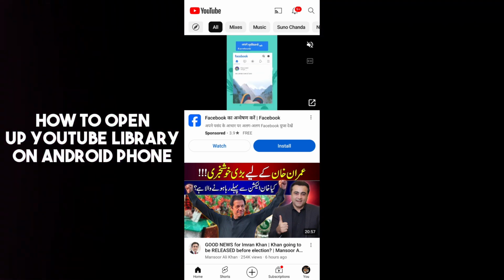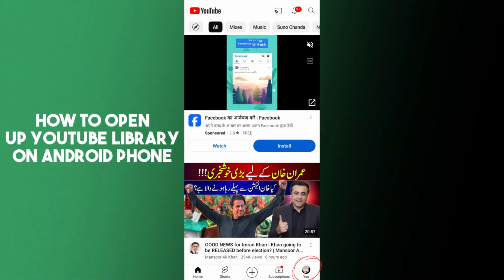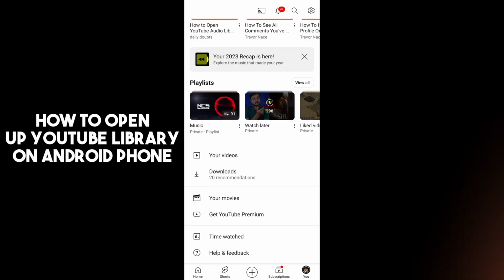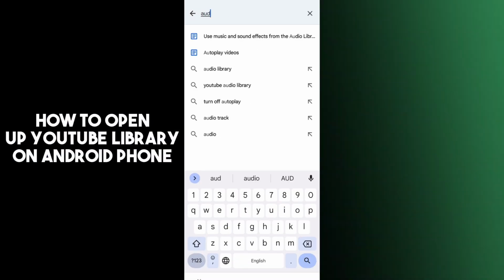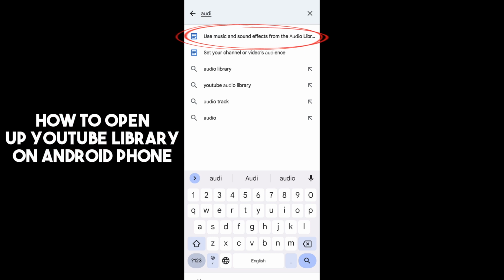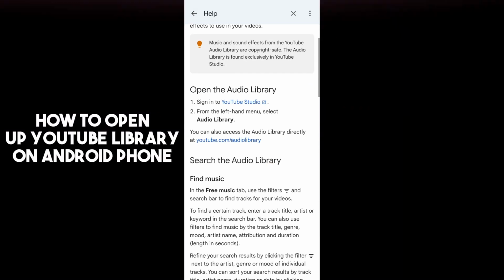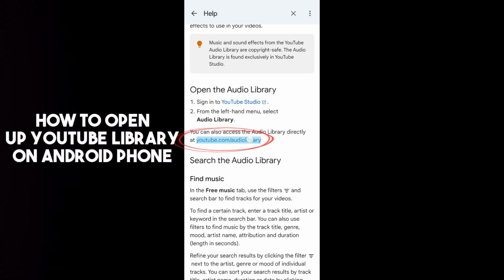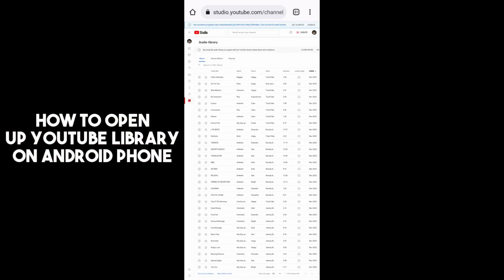How to Open YouTube Audio Library on Android Phone (Easy Way)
Unlock the full potential of your Android phone's audio with this easy tutorial on accessing the YouTube Audio Library! Discover a hassle-free way to enhance your content with high-quality music.